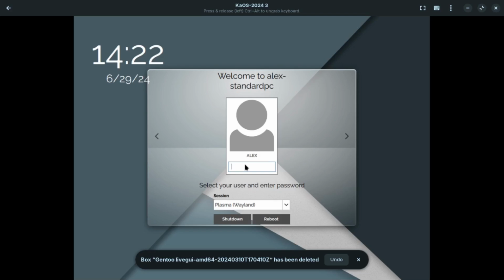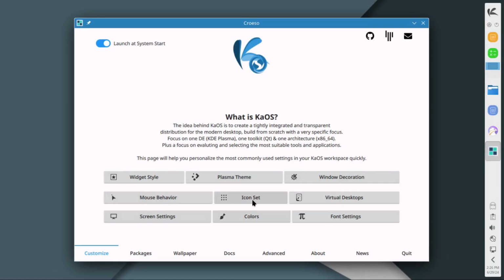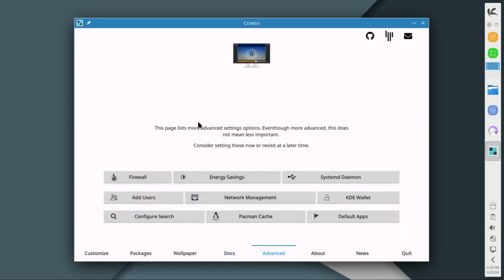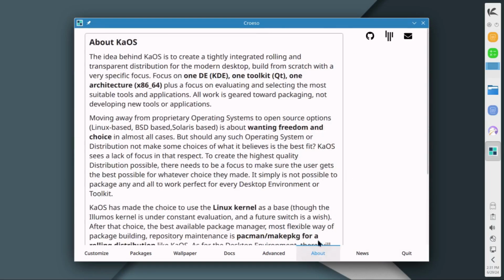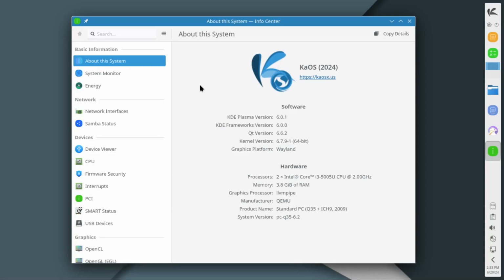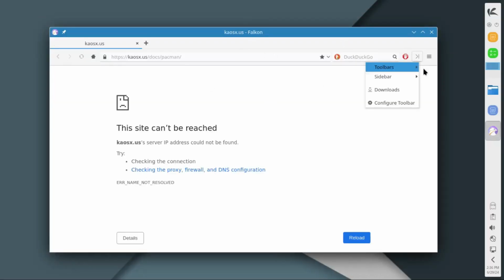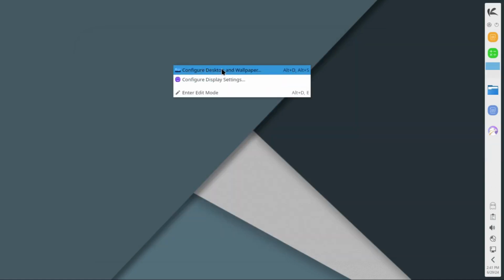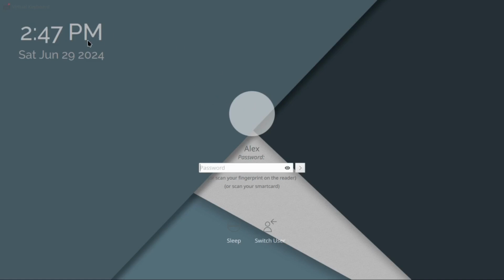KaOS 2024 | The Focused Linux Distro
This distro is focused on delivering the best it can for a linux user. One desktop environment, one tookkit and one architecture.